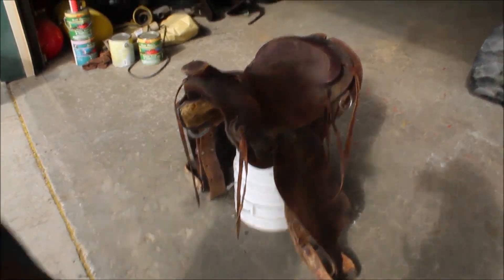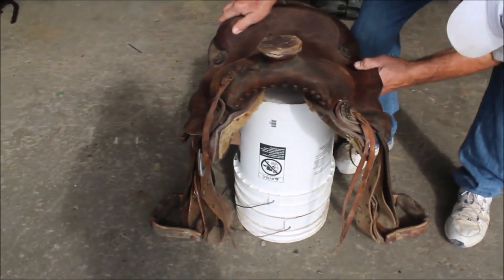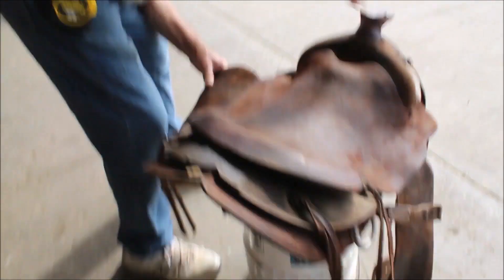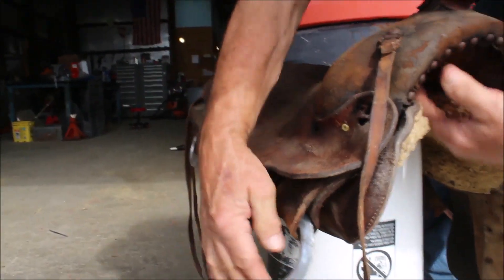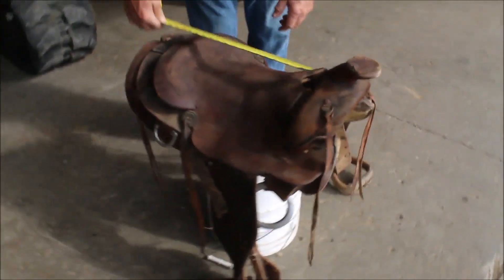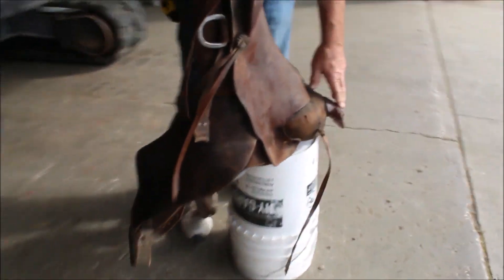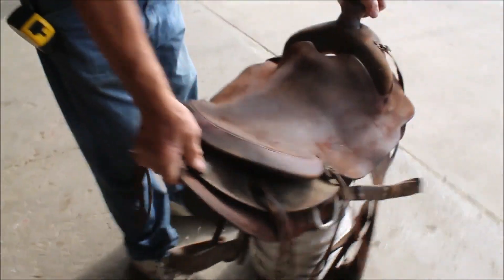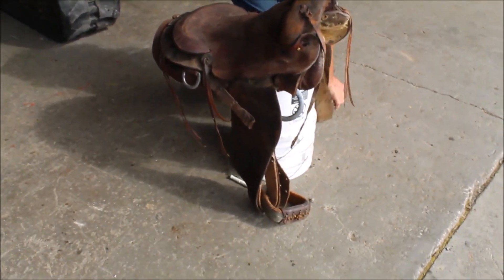SIMCO ROPING SADDLE #2 For Sale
Simco Roping Saddle #2 -Missing One D Ring, 15inch Seat *See Pics & Video For More Details *Sells Absolute! ~Please Read Terms & Conditions Before Bidding*